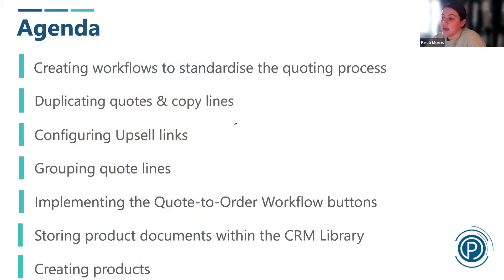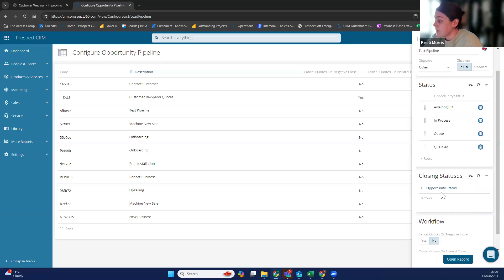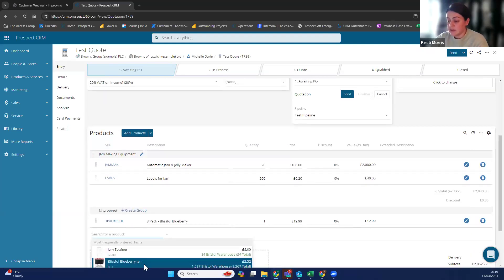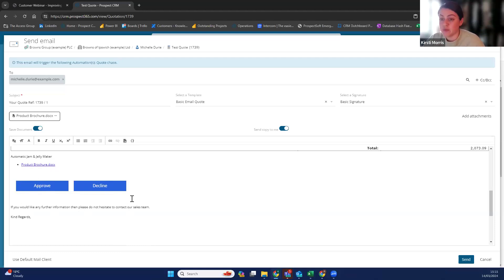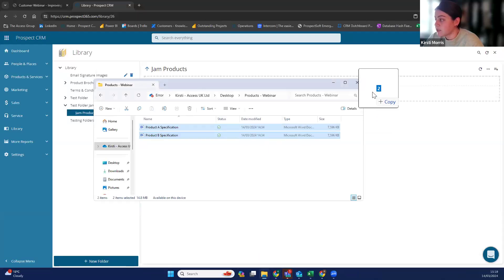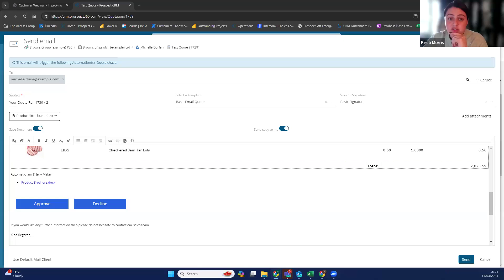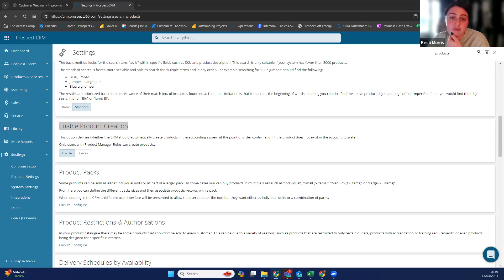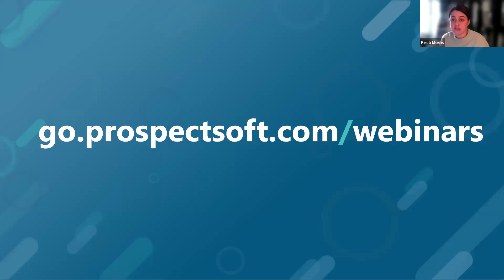Webinar // Series 2: Improving your Quoting Process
[Webinar recorded 14th March 2024]

 📁 Want to get from quote to order, faster?

✔️ This webinar is focused on helping you take more orders in less time using the Quote-to-Order Workflow in Prospect CRM!

✔️ Creating workflows to standardise the quoting process
✔️ Duplicating quotes & copy lines
✔️ Configuring Upsell links
✔️ Grouping quote lines
✔️ Implementing the Quote-to-Order Workflow buttons
✔️ Storing product documents within the CRM Library
✔️ Creating products

➡️ Head to our dedicated webinars page for all Series 1 & Series 2 webinars